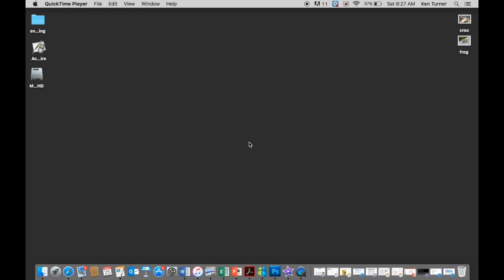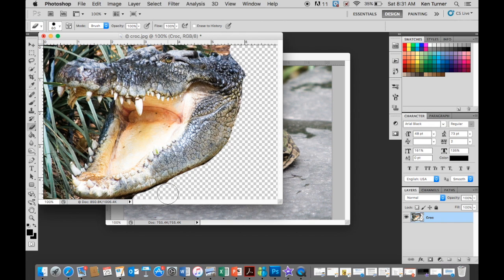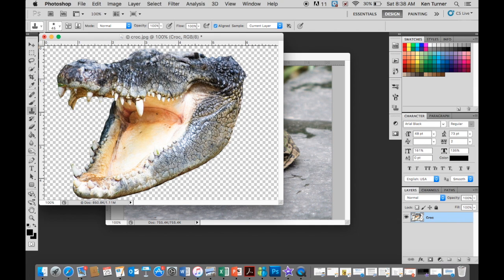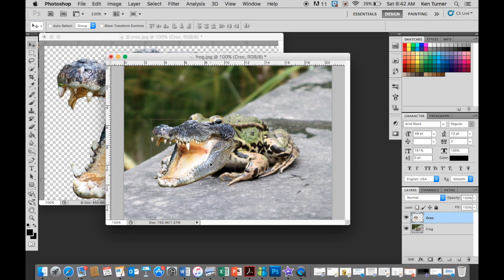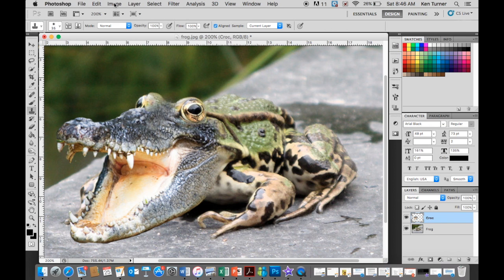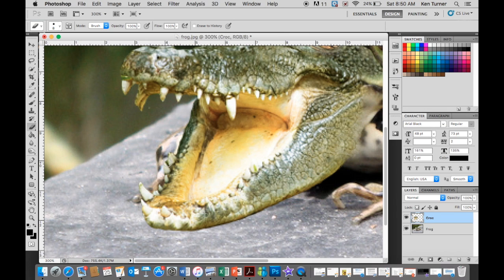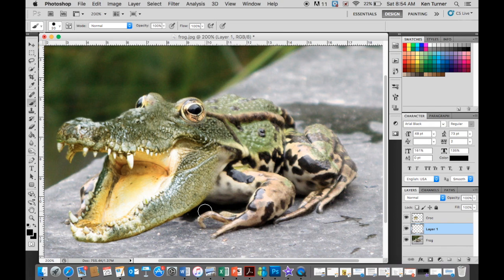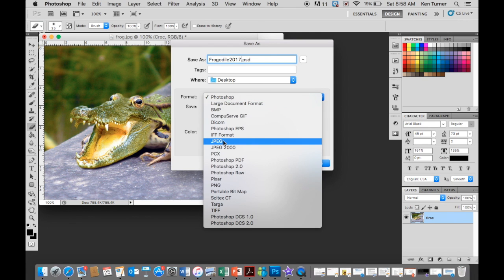Frogodile Tutorial (Photoshop CS5 for Mac)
In this beginner- to intermediate-level video I will walk you through the process of creating a Frogodile by blending an image of a frog and a crocodile.

By the end of this tutorial students will understand:
- How to use the Quick Selection Tool
- How to unlock layers
- How to use the Refine Edge tool
- How to use the Transform tool to resize and rotate an image
- How to use the Clone tool
- How to use the Eraser tool
- How to use the Contrast adjustment tool
- How to use the Vibrance tool
- How to use the Colour Balance tool
- How to use the Dodge and Burn tools
- How to use the Brush tool
- How to use the Blur tool
- How to save and export to JPEG

Images in this tutorial are not the property of King's Christian Collegiate.

This tutorial is based on the Mac version of Photoshop CS5.